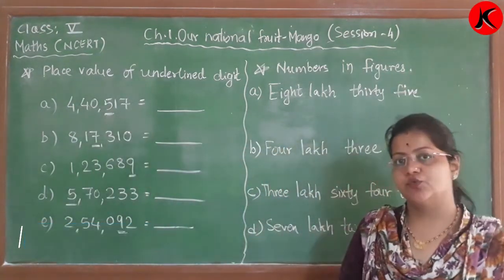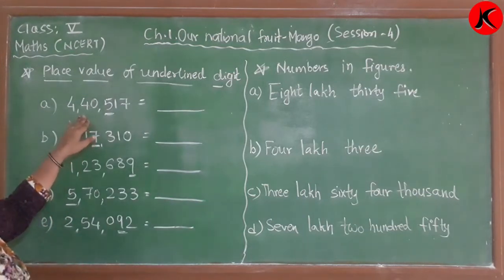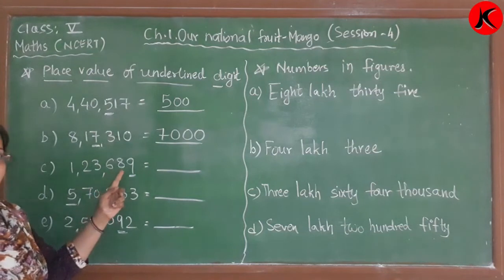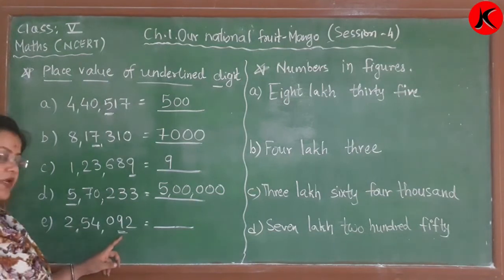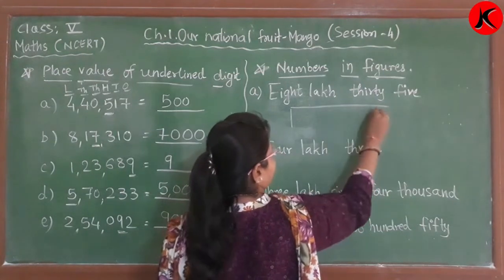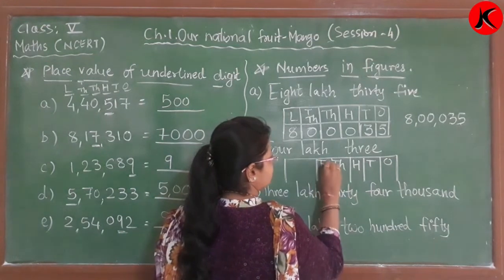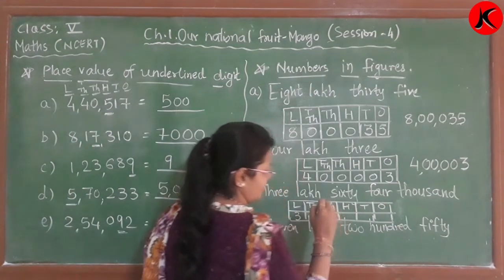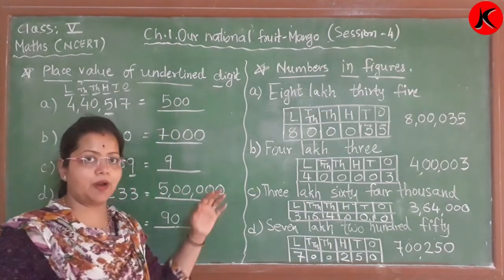CLASS 5 MATHS SESSION 4 KAVITA PATEL MAM